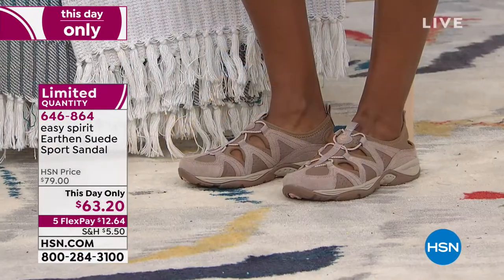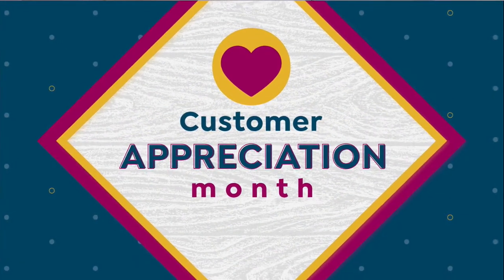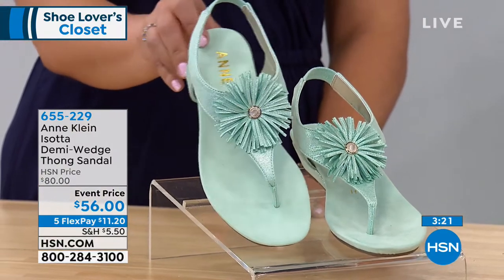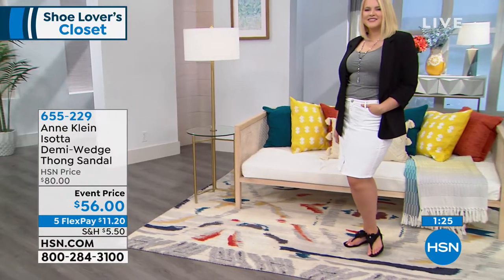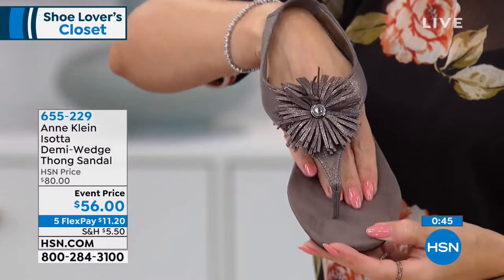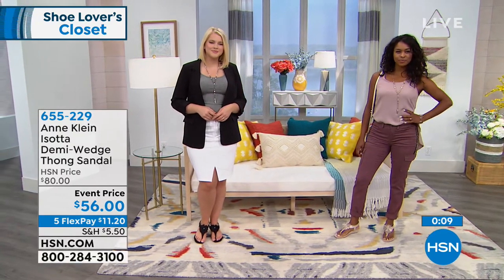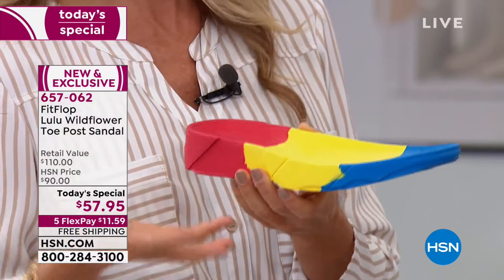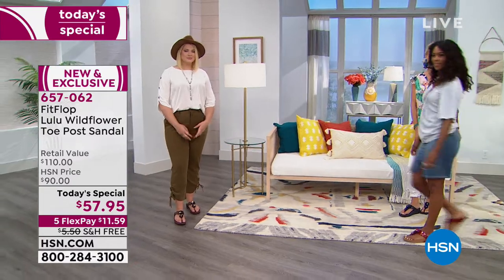HSN | Shoe Lover's Closet 04.18.2019 - 03 AM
Discover must have fashion footwear, perfect for every season and can be worn from morning to night. The beautiful robust assortment includes a variety of styles, colors, and sizes designed to fit each lifestyle from designer national footwear brands